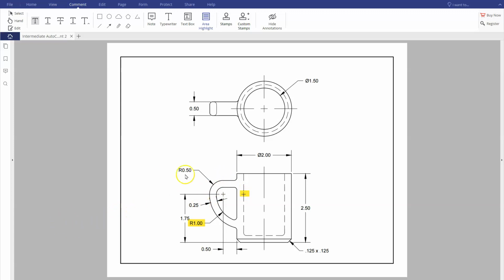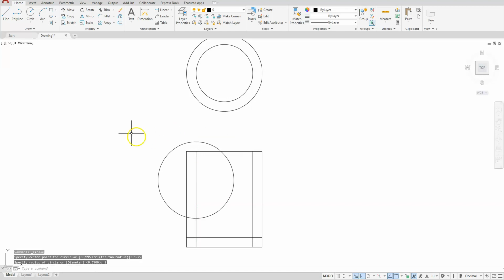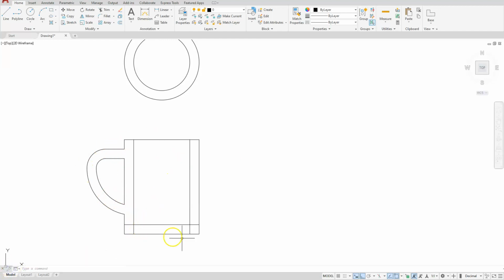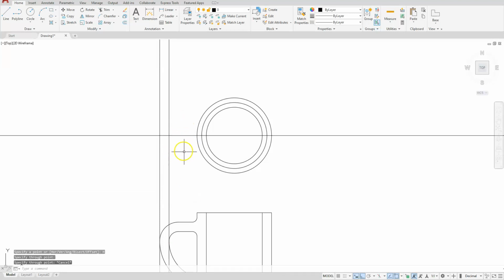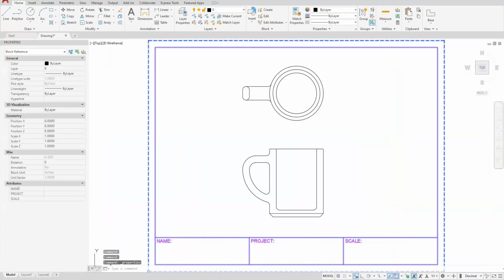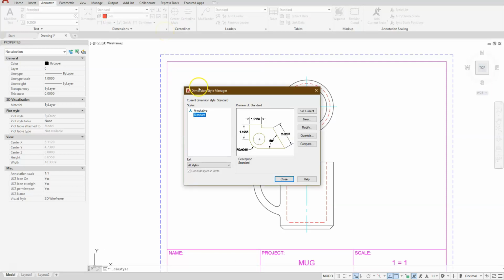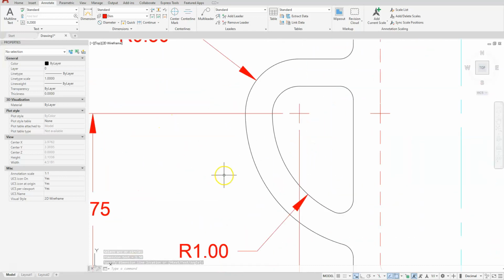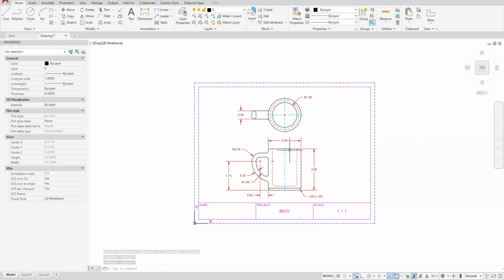Intermediate AutoCAD - Projection View and Radii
This video demonstrates how to create a drawing using AutoCAD 2021. The example used was from the following text book:

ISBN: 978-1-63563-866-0